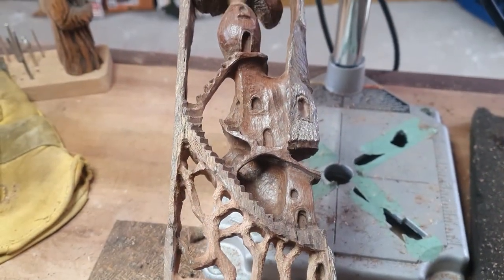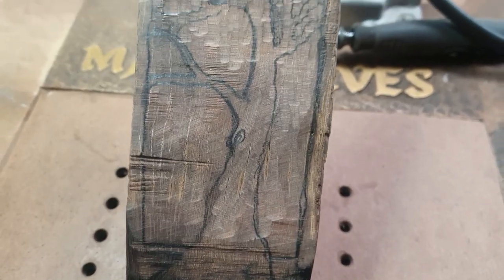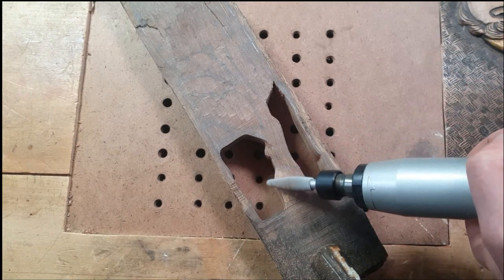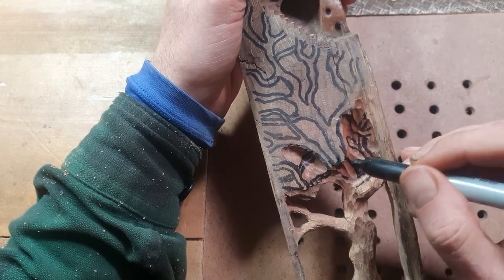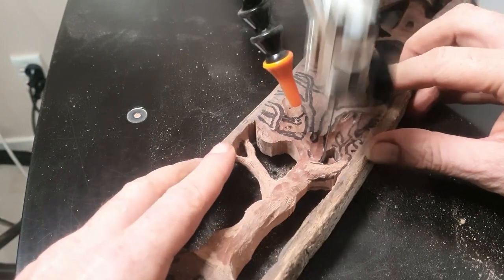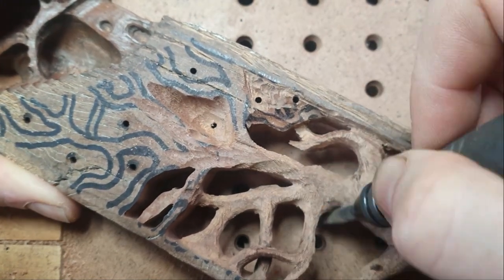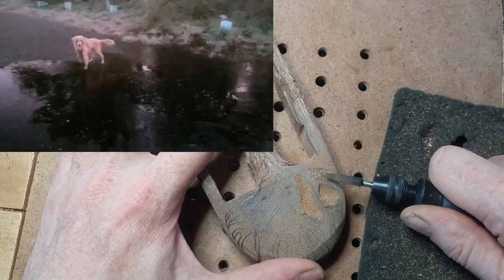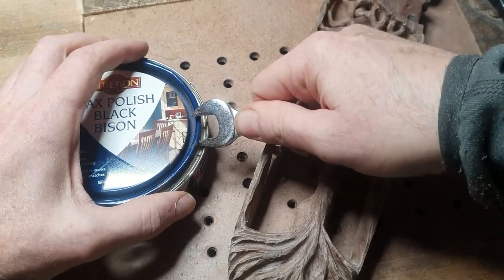Dremel carving the Tree of Life - Part 5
Here we go its the final video in this series - the tree of life. I am using a dremel 4000 and most of the burrs are listed below with links.

Dremel 9904 Tungsten Carbide Cutter

 Dremel EZ544 wood cutting wheel

This is also a good burr
Dremel 9901 Tungsten Carbide Carving Bit, 1/8” (3.2mm) diameter, Carving & Engraving Rotary Accessory, Cutter Burr

Dremel 106 engraving bit

Music supplied by Artlist

 If your into carving follow a variety of channels to increase you knowledge and support these creators that are awesome people.

Studio on the Lake Jordy Johnson Carving Fusion Just Carve Rob Ryan Cook Carve Uncle Kevin Carves